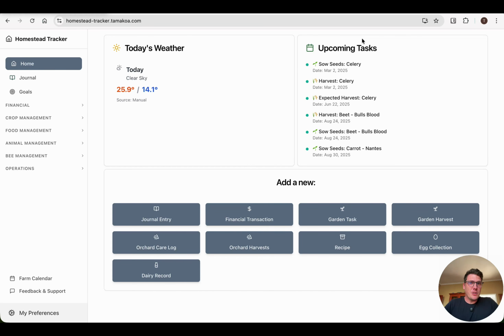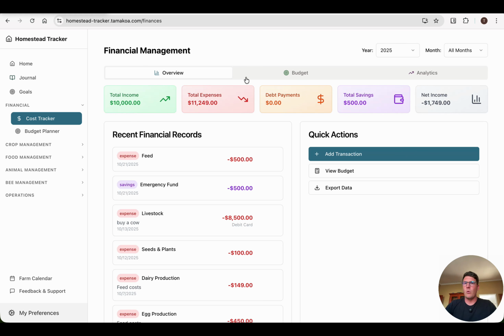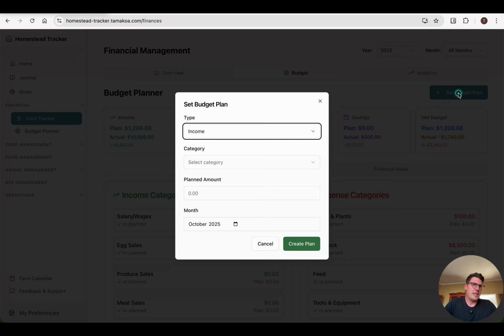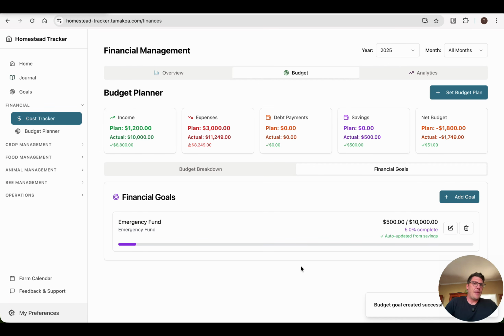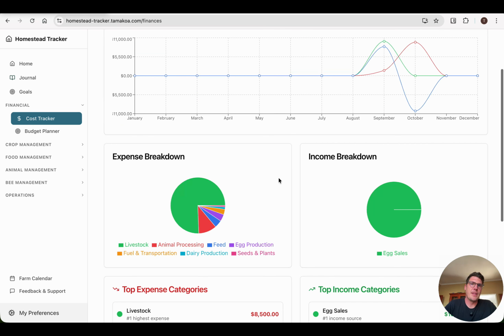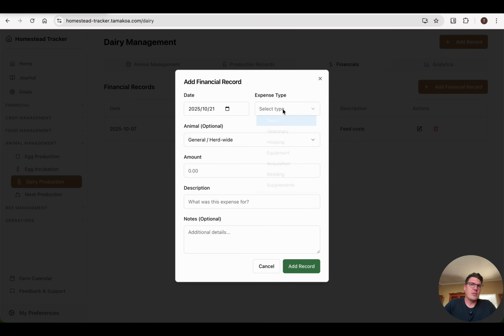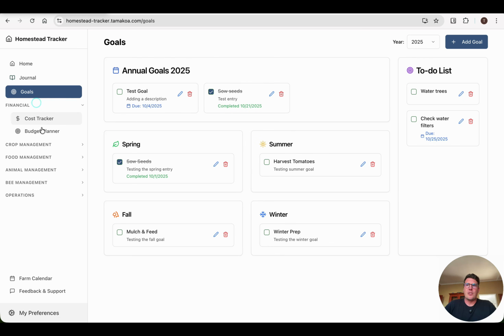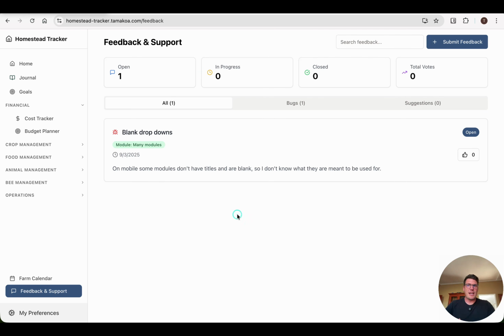Homestead Financial Management | Track Expenses, Budget & Profit on Your Farm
Take full control of your homestead finances with the Financial Management module in the Tamakoa Homestead Tracker App. From budgeting to expense tracking and cost-per-unit analytics, this module gives you complete insight into where your money goes and how profitable your homestead really is.

In this video, you’ll learn how to:

- Quick Transactions: Add income, expenses, debt payments, and savings directly from the homepage or mobile app.
- Cost Tracker: Monitor all financial transactions in one place. Edit, delete, or export records anytime. See total income, expenses, net profit/loss, and debt payments at a glance.
- Budget Planner: Plan monthly or yearly budgets for income and expenses. Compare planned vs. actual spending, track overspending, and stay on top of seasonal costs.
- Financial Goals: Set targets like emergency funds, track progress, and visualize completion percentages in real time.
- Integrated Analytics: Understand trends in income, expenses, and available funds. Analyze costs per unit for egg, meat, dairy, or crop production to optimize profitability.
- Full Homestead Integration: Other modules like egg production, dairy, and meat production feed directly into the cost tracker, giving you accurate cost-per-unit and total investment analytics.
- Filtering & Reports: Filter by month or year, export data for further analysis, and see visual breakdowns of top expenses and income sources.
- Feature Requests & Feedback: Submit suggestions for new features or improvements directly through the app to help shape the homestead tracker to your needs.

Whether you run a small urban homestead or a larger farm, this module turns financial chaos into clarity, helping you make smarter decisions and maximize your homestead’s profitability.